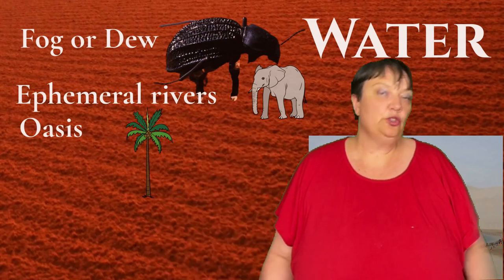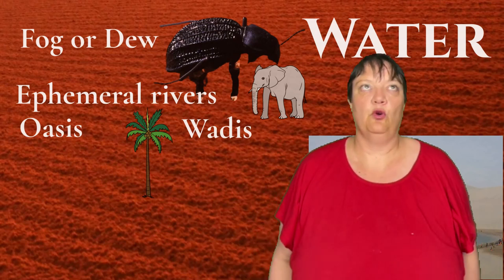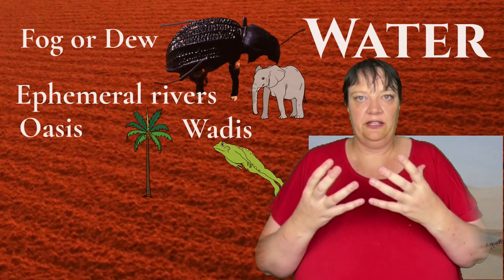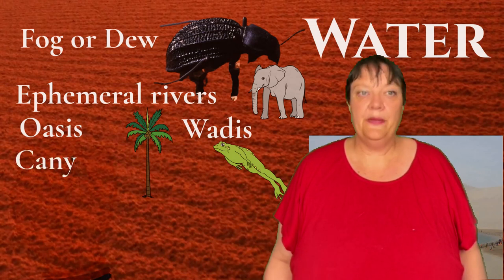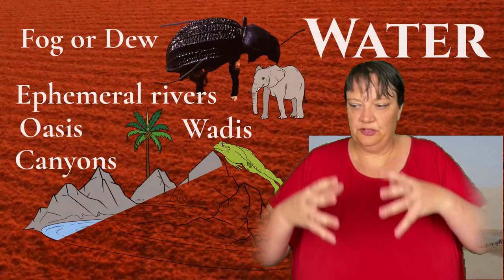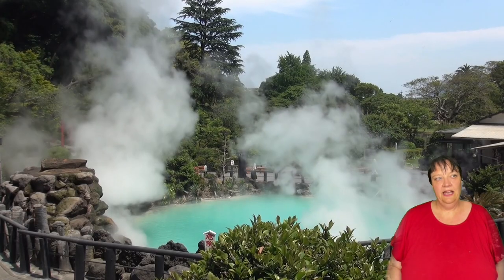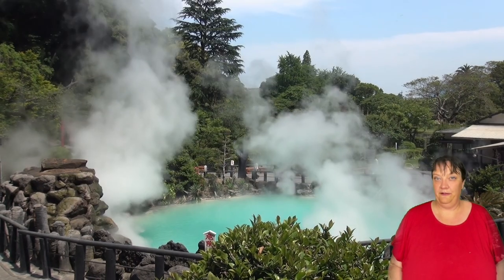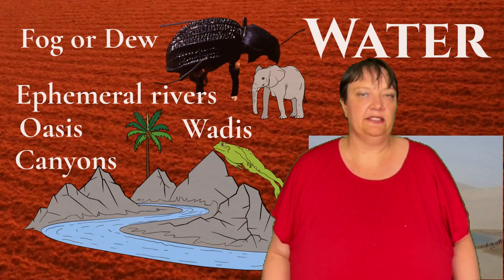Worldbuilding Ecosystems: Deserts biomes (and sand) are way more cool than you think!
From the formation of dunes to the animals that live in such arid conditions, deserts provide fantastic opportunities to enrich your world. Let's take a look at some of the things you can do with deserts in fantasy worldbuilding!

Chapters
0:00 Deserts are awesome
1:09 Deserts Defined
4:15 It's rough and coarse and awesome?
9:06 Sand and Animals
13:03 Water!
19:22 Desert Flora
23:44 More Fauna
26:02 Super Adaption
29:31 Desert Magic